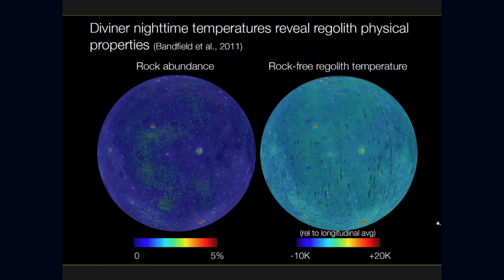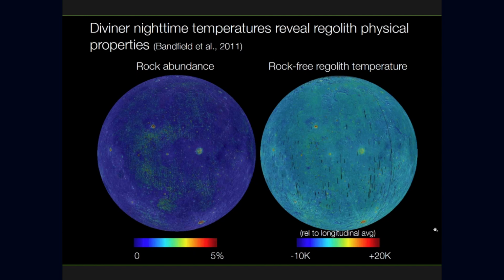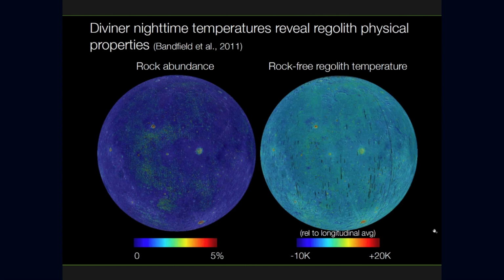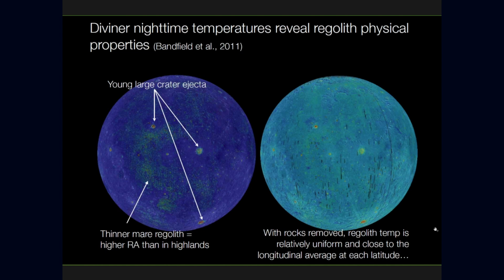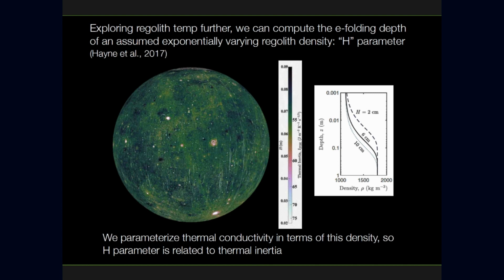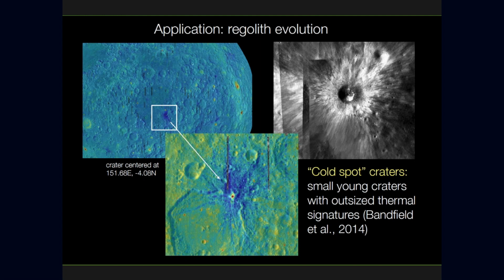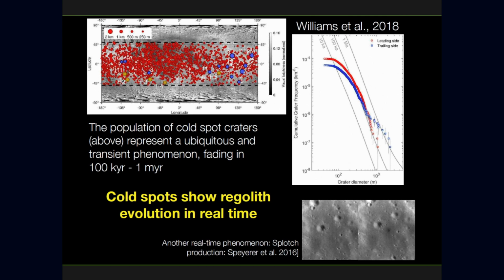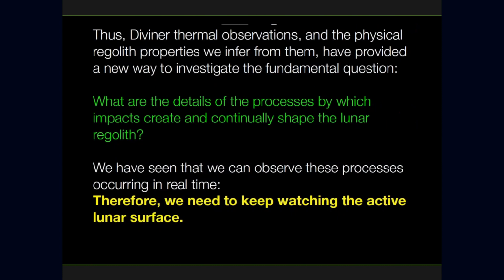Lunar Surface Science Virtual Workshop - Diviner Observations of Dust Regolith - R. Ghent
Diviner Observations of Dust   Regolith
R. Ghent